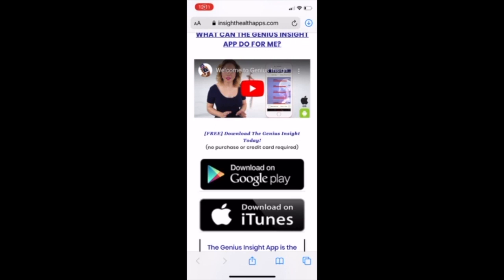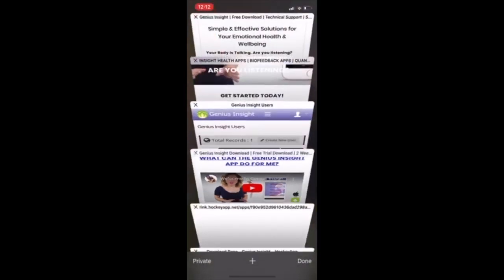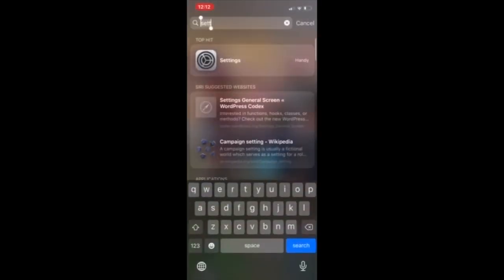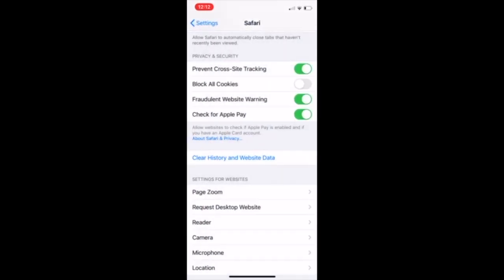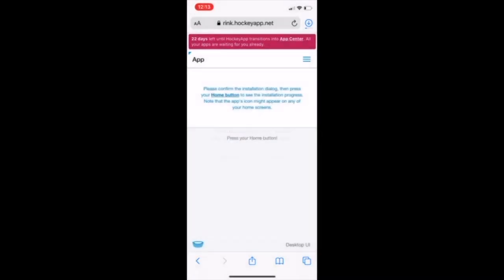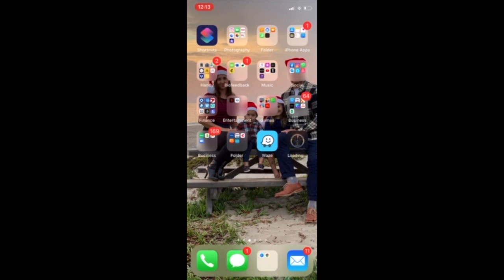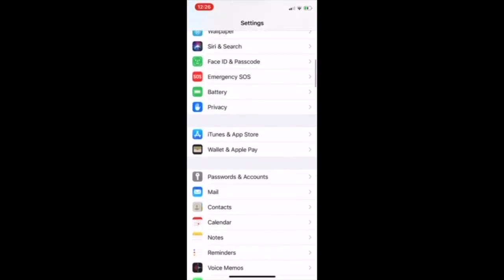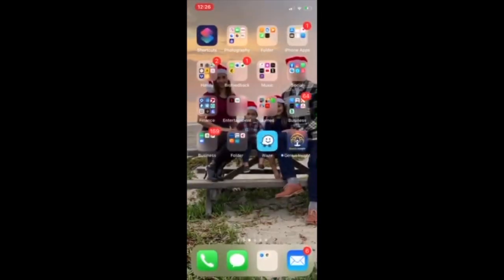13.0 Apple Software Download Troubleshoot + Untrusted Developer Pop Up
13.0 Apple Software Download Troubleshoot + Untrusted Developer Pop Up